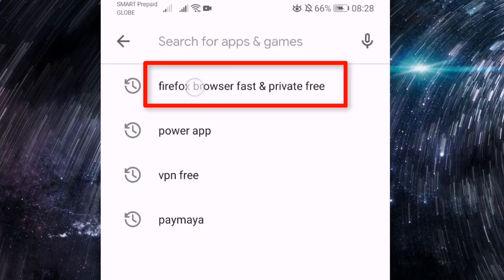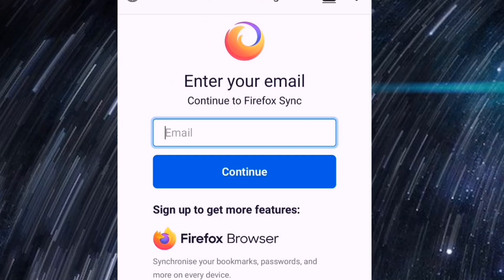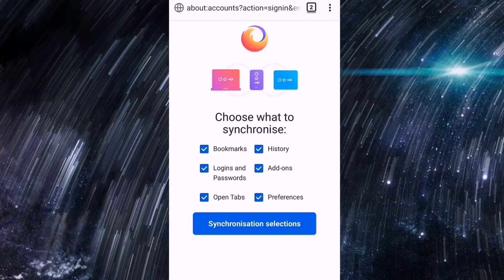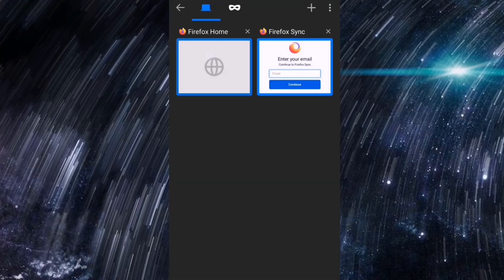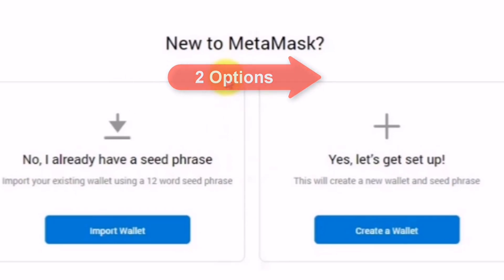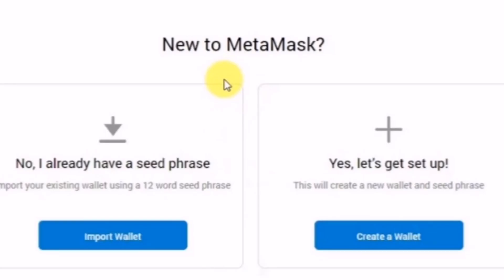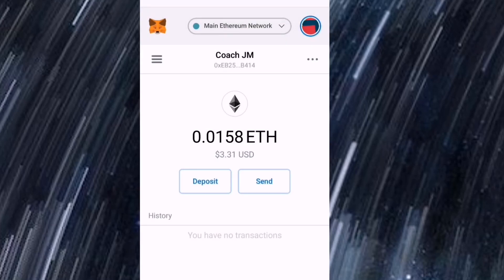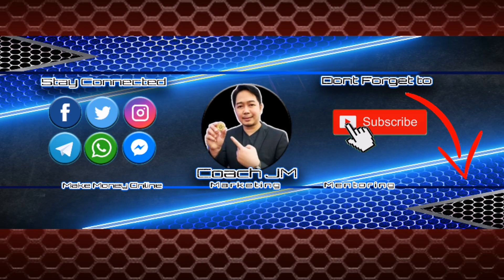How To Use MetaMask On Android in 2020 (English Version)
Visit the next link to find out more about how to use MetaMask on android in 2020. This is one of our recommended smart contracts which requires MetaMask ethereum wallet on Firefox browser.

This video is showing how to use metamask on android in 2020 valuable information, but we also try to cover the following subjects:
- how to use metamask on android
- how to use metamask ethereum wallet on Firefox browser
- how to customize your metamask wallet
- how to send ethereum to metamask wallet

For more information and updates, join our telegram group below:

EtherChain Eagles Official Group
For Risk Takers Only. Only Paying Smart Contracts Opportunities. No to Scams...

The Most LEGIT Bitcoin Trading Platform
Grow your Bitcoin 12% up to 20% monthly👇👇👇

MY BITCOIN GENERATING MACHINES (All Legit and Paying)

Earn Bitcoins on your Android & Desktop
Cryptotab Browser— the world's first browser with mining feature. I got paid with bitcoins while browsing everyday.

PROVEN AND TESTED : Go to Google or YouTube and search "how to use metamask on android in 2020" and chances are this video that you are watching ranked as Number 1 or in Page 1.  You want to know how to promote your video online to be No. 1 in Google and YouTube ➜ ➜ ➜ ➜

FOR RISK TAKERS ONLY.